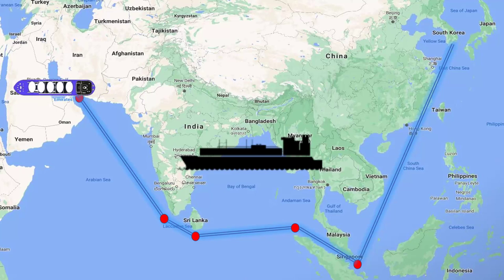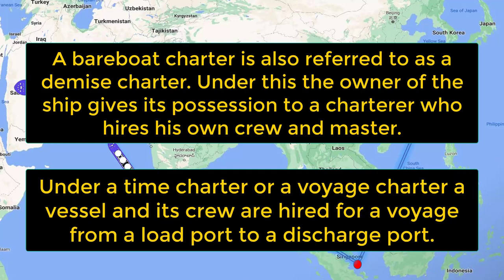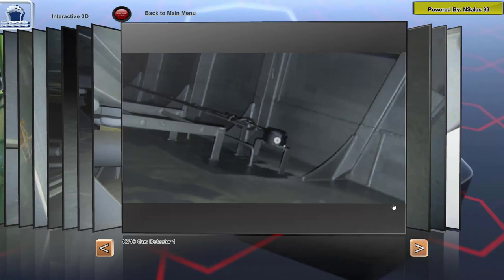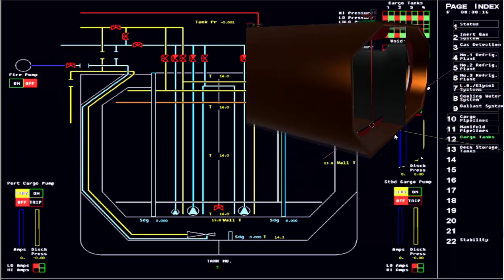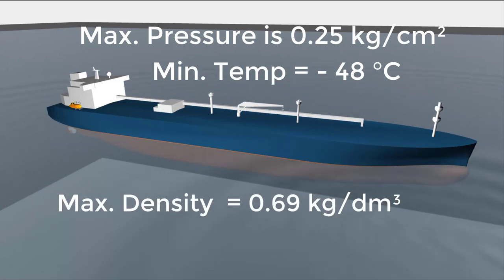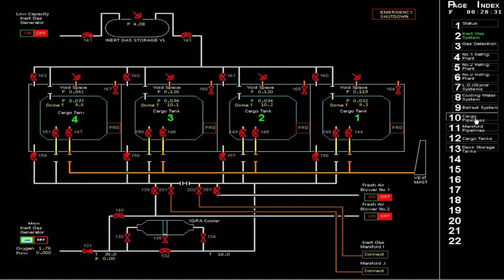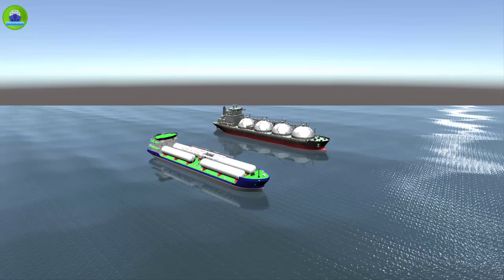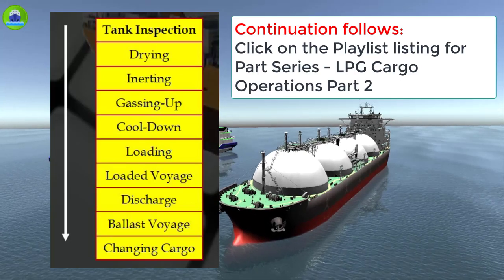LPG/C Ship Cargo Operations Part 1 - Introduction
This segment is Part 1 series of Gas Carrier Cargo Operations on board Liquefied Petroleum Gases,

Followed by:
Part 2 Series for Cargo Operational Procedures in segment for all the mentioned type of Gas Carrier.

The content should never be used to substitute professional advice or education.. Although every effort has been made to ensure the content is accurate and up to date. Nevertheless, it remains the responsibility of the viewer to determine its accuracy and validity.

Videos in this channel are mainly educational, informative and self help guidelines for maritime students, educators alike, seafarers and maritime collages or institutions and even the maritime industry as a whole.

The same thing goes for the Simulator maker where it was patterned in this lecture. Nevertheless, It is of bona fide intention to voluntarily endorse such entities. example. such courses maybe available in GMI or (Gigamare Inc) or Compass Inc. and to name a few. And likewise the LCHS or Liquid Cargo Handling Simulator maker is MPRI Analytics a Division of L3 Communications. I can vouch for it when it comes to performance & accuracy. You can check with this company for your Simulator needs or requirements especially Maritime Institutions and Training centers alike.

Credits:
* Video Footage for actual ship by Capt. J. Bing Halagueña